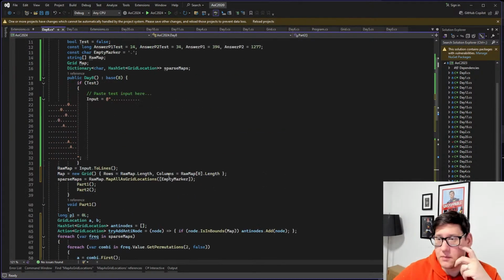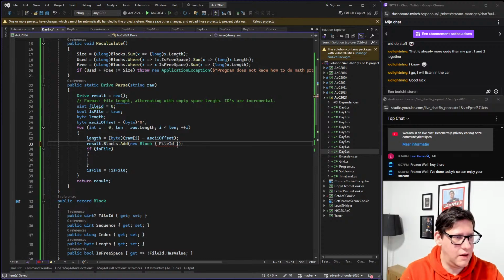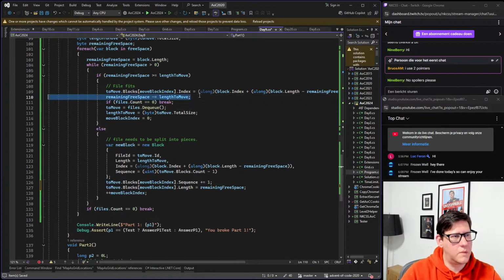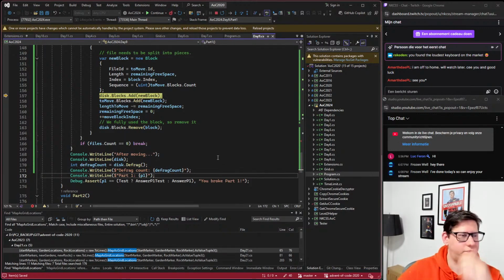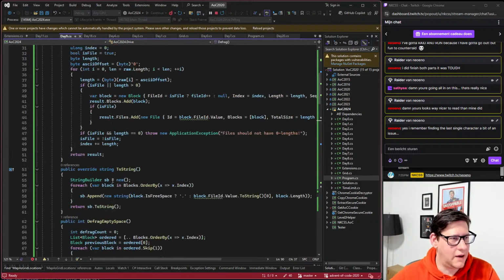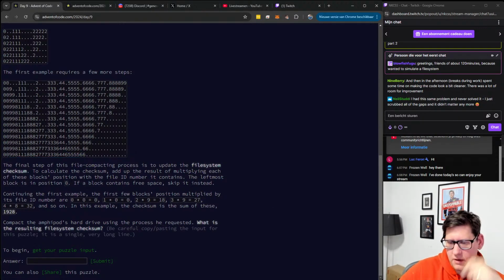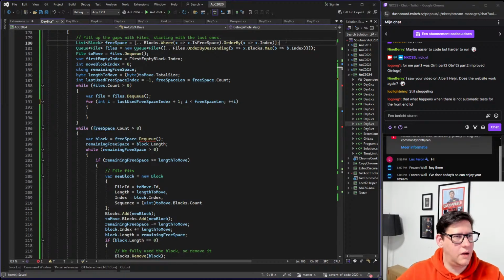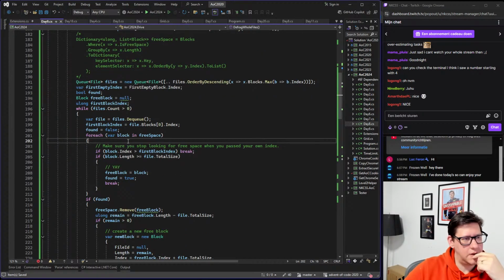Advent of Code 2024 - Day 9 - Disk Fragmenter [C#]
Code post after the stream